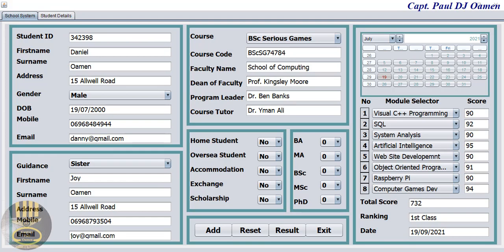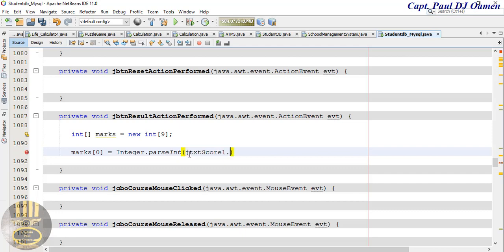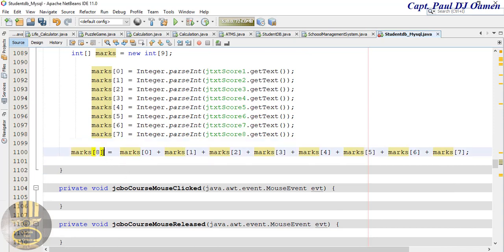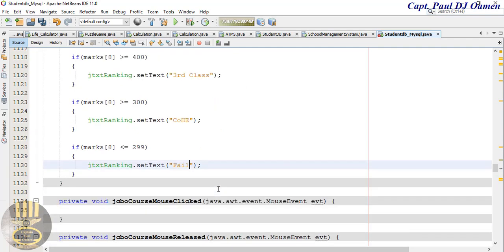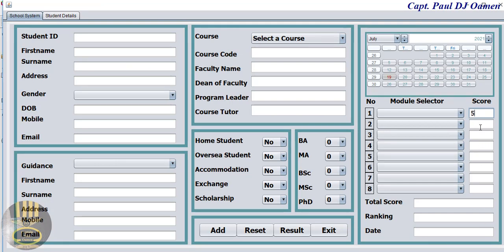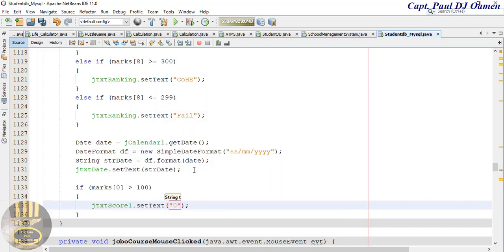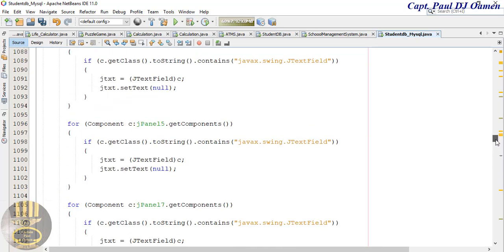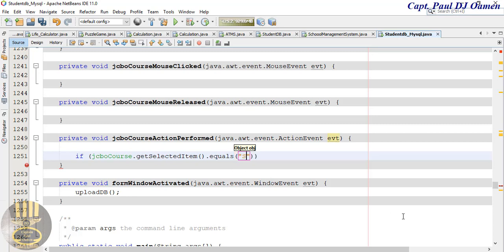How to Create Student Management System Using MySQL Database with Java in NetBeans - Part 4 of 4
How to Create Student Management System Using MySQL Database with Java in NetBeans. In this video tutorial, you will learn how to create JPanels, add an editable JTabel, JButtons, JLabels, JTextField, JComboBox, and call  Functions within Functions.

Channel Members can Download the Student Database Management System Developed in Java NetBeans source code and modify it for their own personal use: Plus one other source code per month. Total - 2 Source codes Per Month, only: